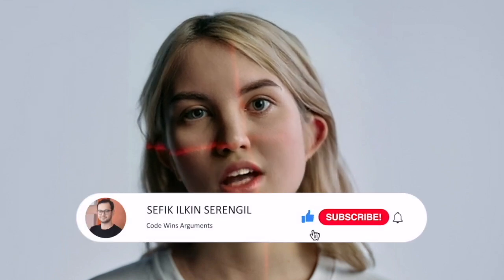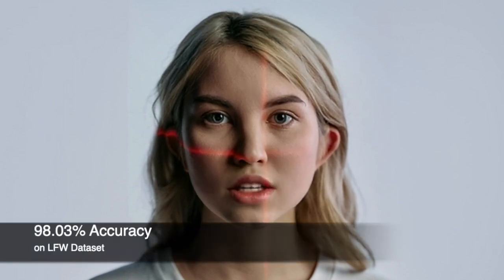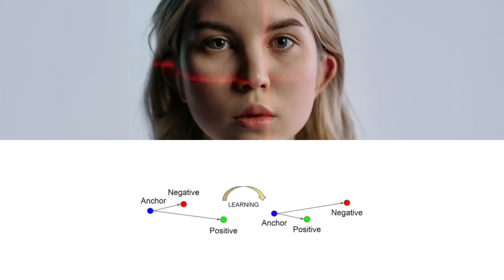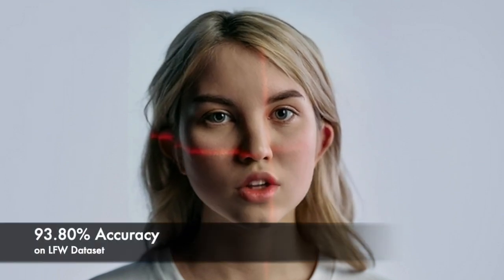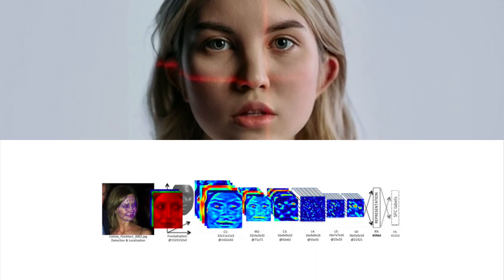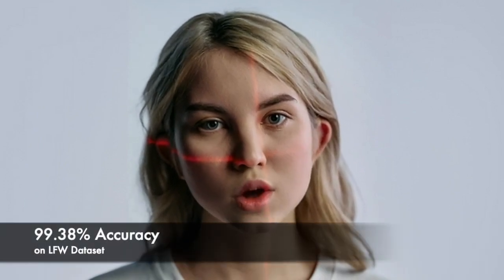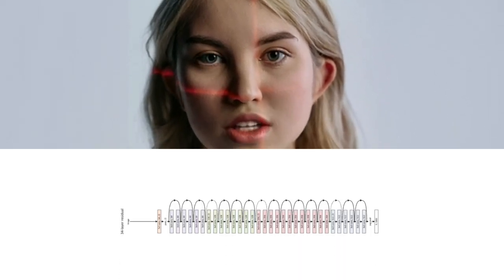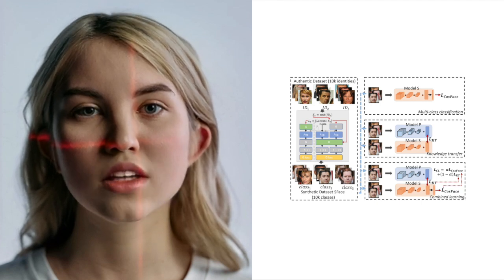8 Different Face Recognition Models in DeepFace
In this video, we will be comparing the performance of eight state-of-the-art face recognition models included in the Deepface package for Python: VGG-Face, FaceNet, OpenFace, DeepFace, DeepID, Dlib, ArcFace, and SFace.

We will start by explaining the key features of each algorithm and how they differ from one another. We will then show some examples of each algorithm in action, highlighting their ability to recognize faces.

Next, we will compare the accuracy and speed of each algorithm using a standard benchmark dataset. We will also discuss the resources required to run each algorithm, including memory and processing power.

Finally, we will summarize our findings and offer some recommendations for which algorithm to use in different scenarios. Whether you're working on a security application, a social media platform, or any other project that requires face recognition, this comparison will help you choose the best algorithm for your needs.

So, get ready to explore the world of face recognition models and find out which one is the right fit for your project!